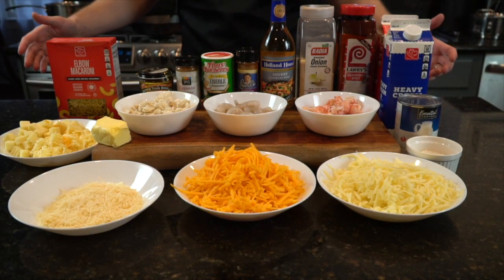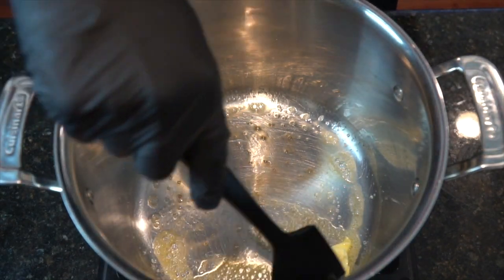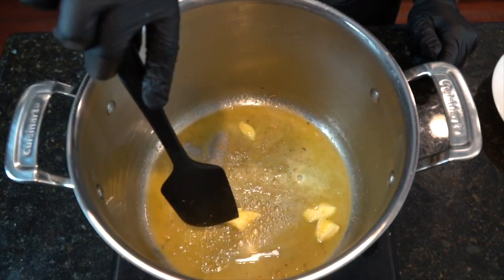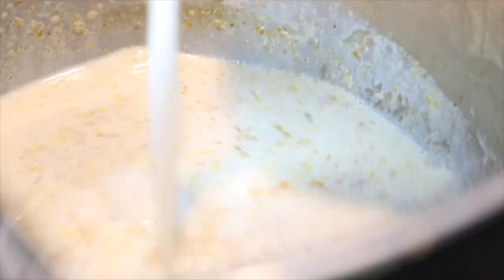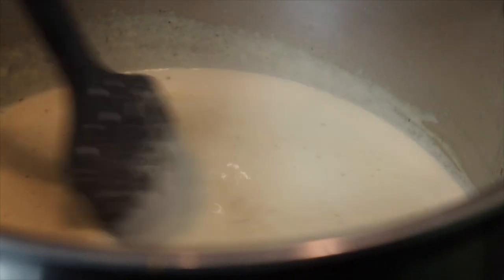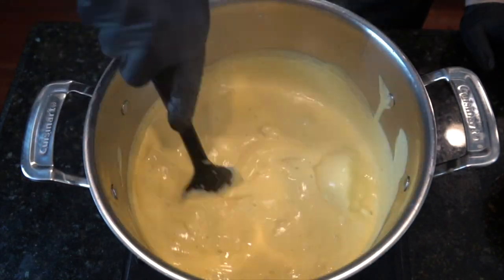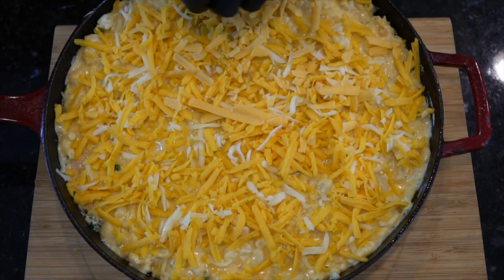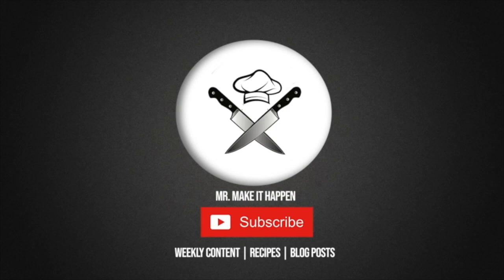How To Make The Best Seafood Mac & Cheese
In this video, we are helping Mac & Cheese reach it's full potential! This recipe is fully loaded with Crab, Lobster, and Shrimp - and is sure to impress during your next house party or potluck. Now get in the kitchen and MakeItHappen

Ingredients: (Grocery List)
1lb macaroni
1/4 cup butter
1/4 cup flour
1 can evaporated milk
2 cups half & half
1 cup heavy cream
1 cup mozzarella
2 cups cheddar
1 cup parmesan
1 cup havarti
1/2 cup cubes mozzarella (mixed in to noodles before baking)
1lb shrimp
8-10oz lobster
1/2 lb crab meat
cajun seasoning
salt, pepper, onion powder, garlic, cayenne pepper
1 -2 tbsp sherry cooking wine
chopped parsley

Directions:
Salt pasta water liberally. Boil pasta per package instructions.
Cook shrimp and lobster in butter. Season to taste and remove from pot after cooked through.
Start your cheese sauce by making a roux. Melt your butter and then add flour. Stir constantly so it doesn't burn. Season roux with the seasonings mentioned. (Season to taste… always start slow and taste as you go)
Now begin adding your milk and cream. Bring to a boil and combine. Taste again and adjust seasoning as needed. Add in sherry. Reduce heat to low simmer and begin adding your cheese. Add in chopped basil. Stir to combine cheese until everything has blended together.
Add seafood mixture to your cheese sauce. Now add in noodles and combine. Add chopped mozzarella cubes and pour into baking dish or skillet. Top with cheddar. Bake for 30-45 minutes or until its browned on top and bubbling. Let it sit for about 20 minutes before serving.

Cast Iron Skillet
Chef Knife